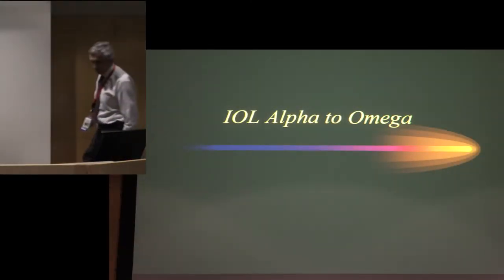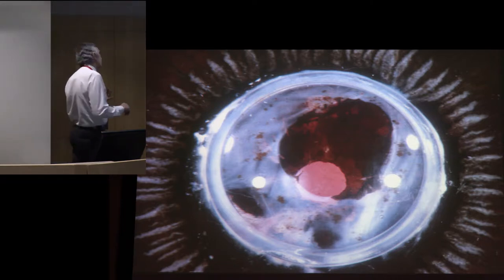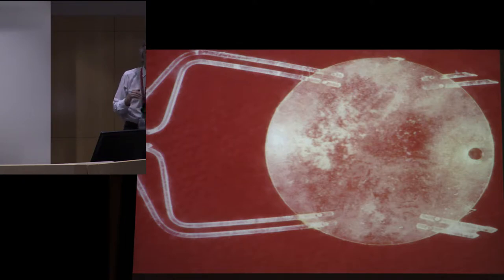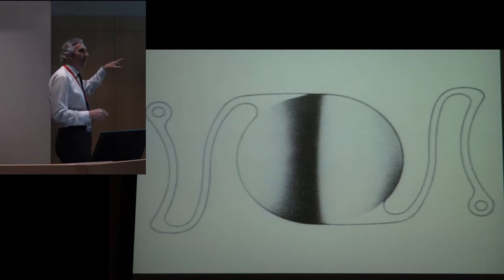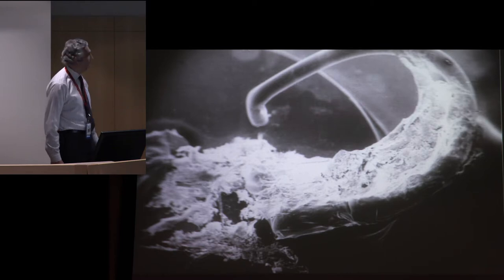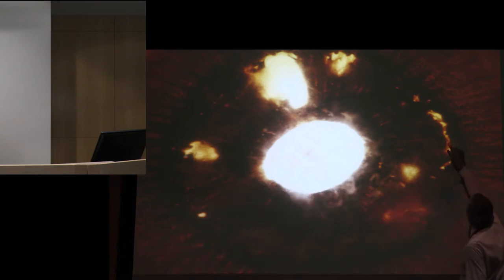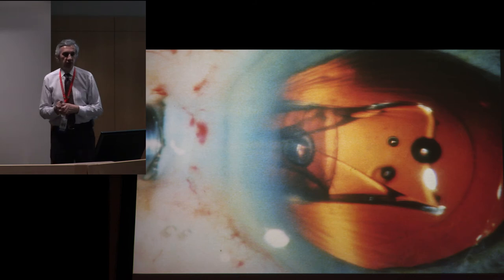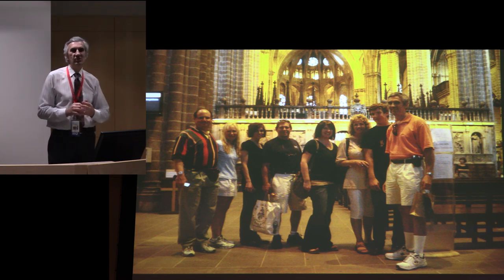IOL Alpha to Omega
Title:  IOL Alpha to Omega
Author: Nick Mamalis,MD
Date: 2/17/2016